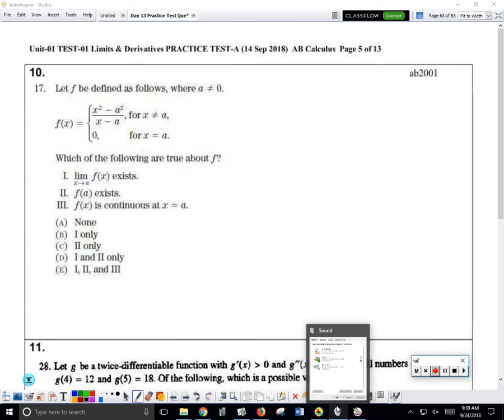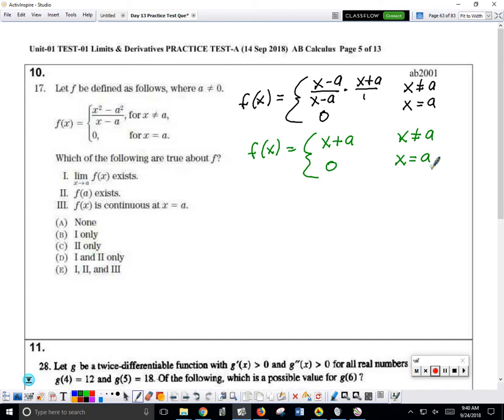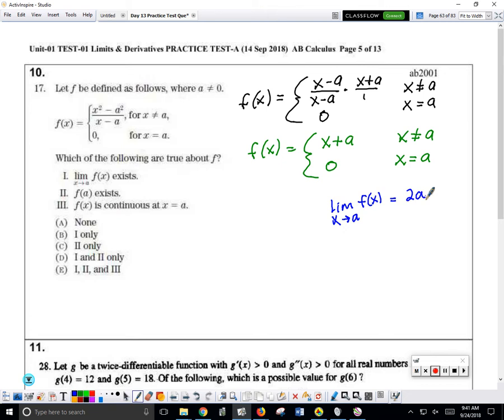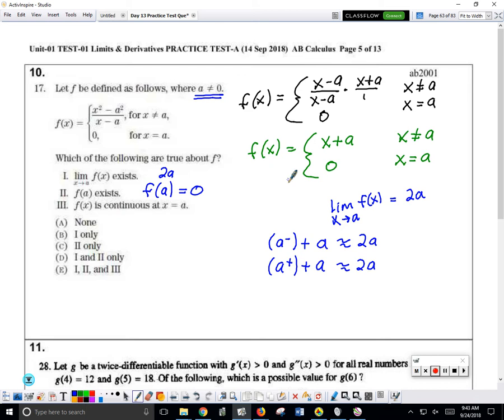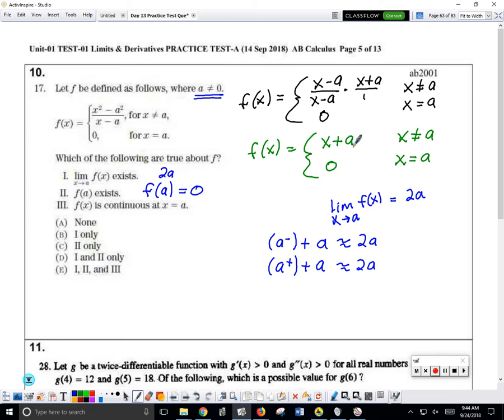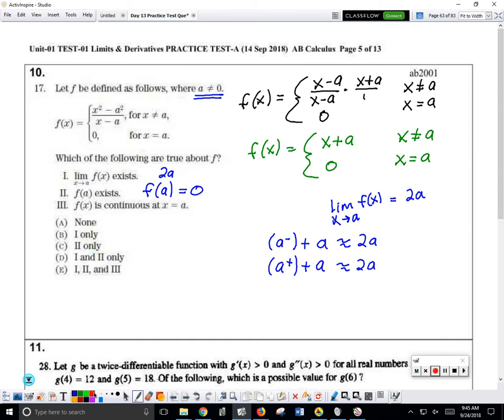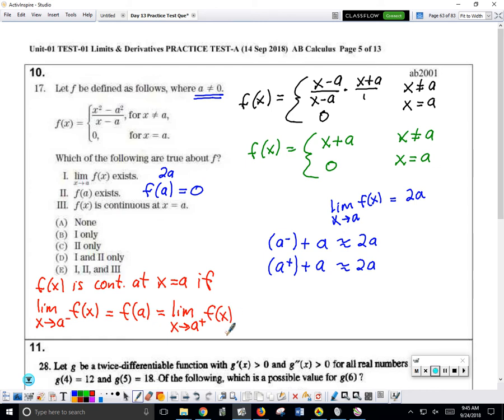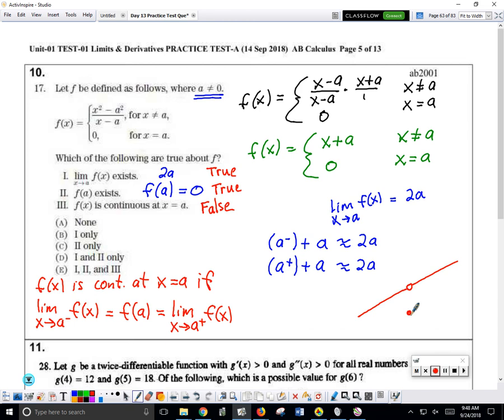Unit 01 TEST 01 Limits & Derivatives PRACTICE TEST A 14 Sep 2018 #10